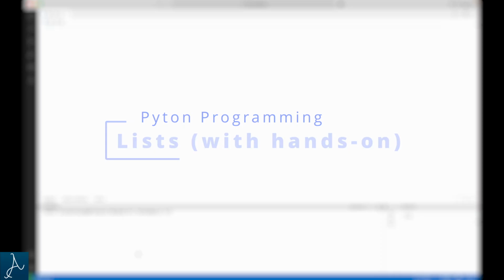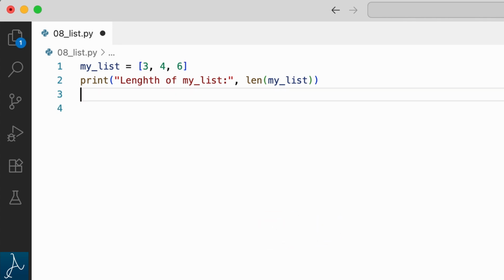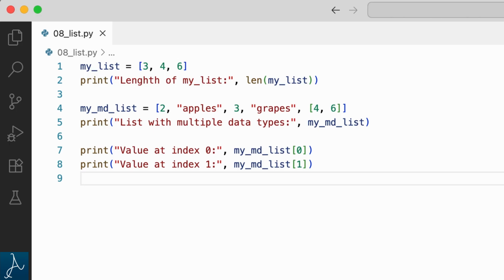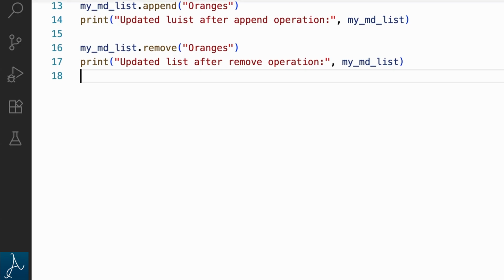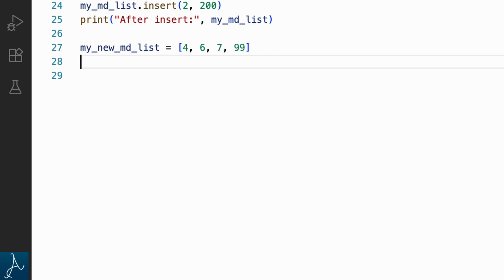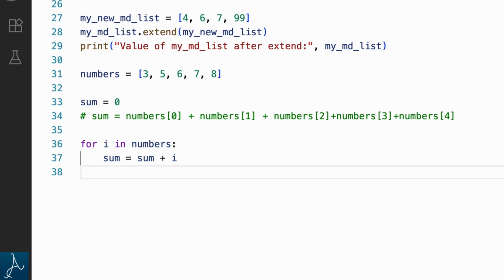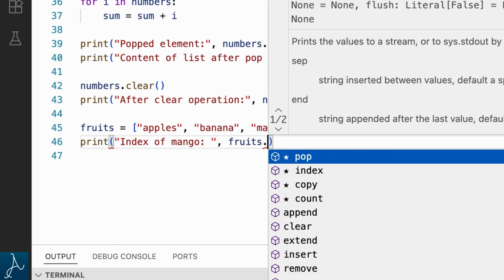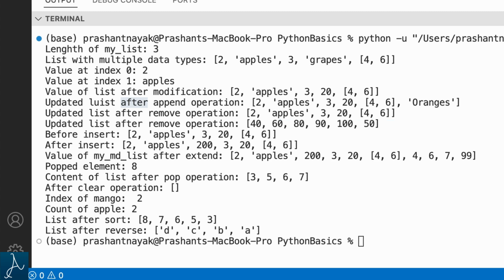Python Lists Explained Simply | Beginner-Friendly Tutorial with Examples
In this video, I’ll simplify everything you need to know about Python lists with hands-on examples that even beginners can follow.

You’ll learn:
✅ What a list in Python is and why it’s so powerful
✅ How to create and use a list in Python step-by-step
✅ Common list functions and operations with real-world examples
✅ How to implement functions like pop, insert, clear, index, remove, sort, reverse, etc.

Whether you’re just starting out with Python or brushing up on your skills, this tutorial will give you the clarity and confidence to work with lists in Python effectively.

A list in Python is a data structure that allows you to store multiple items in a single variable. It’s one of the most flexible and widely used features in Python programming.

📌 By the end of this video, you’ll know exactly how to create, modify, and use lists in your Python projects.